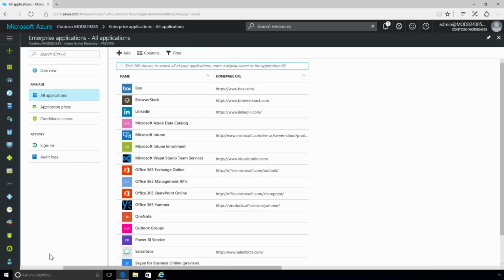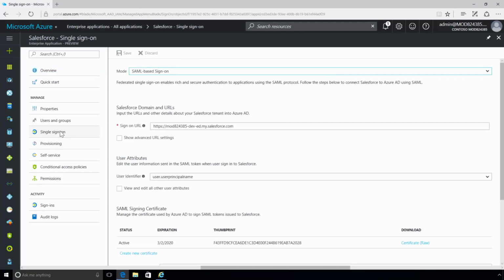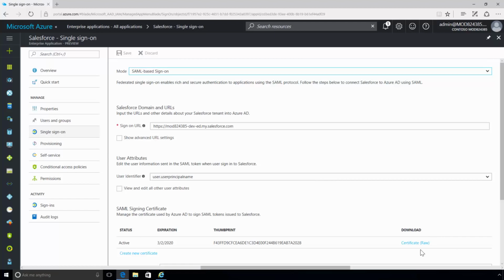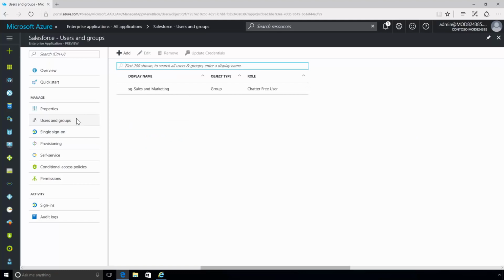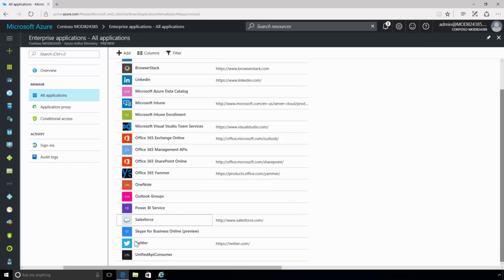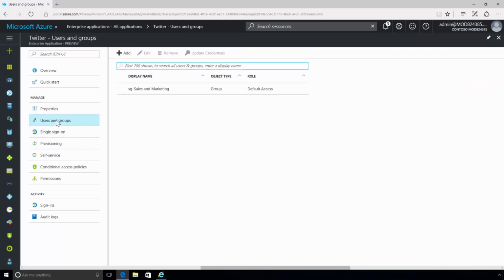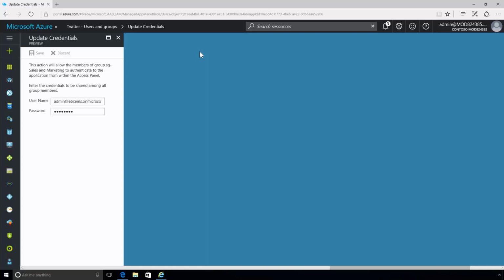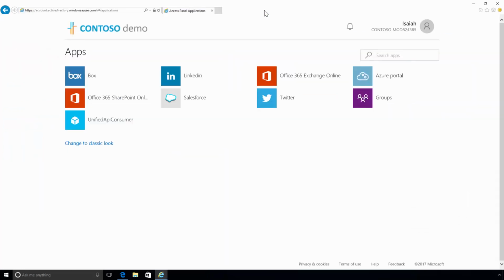Azure Tutorial | Azure AD| SSO | Single Sign On To Applications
Single sign-on provides the capability of a common identity for user of Office 365, Azure, and SaaS applications integrated with Azure Active Directory, allowing users to be more productive across more apps.